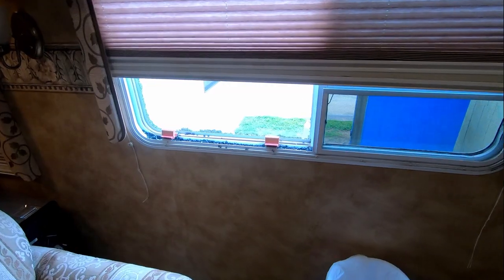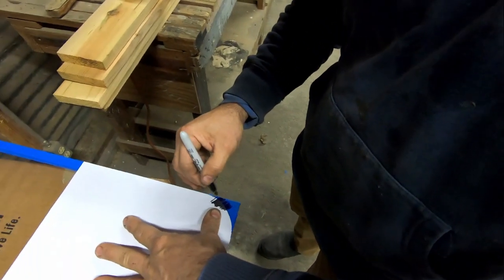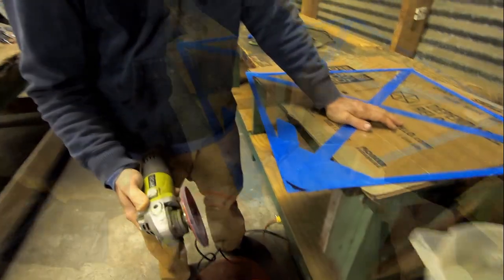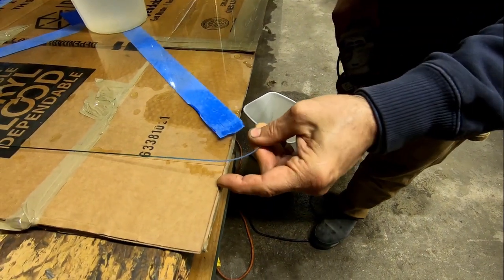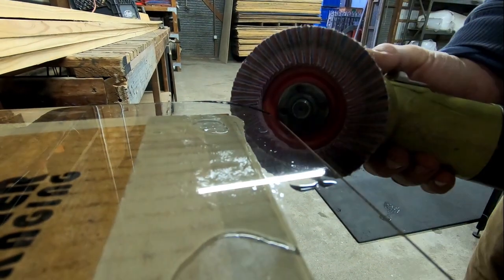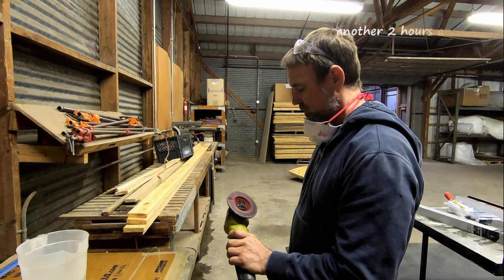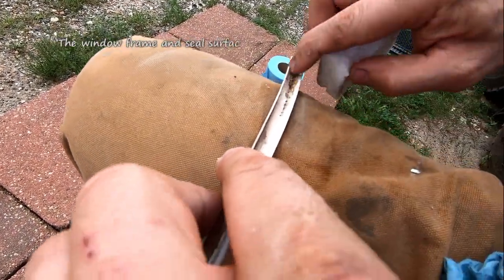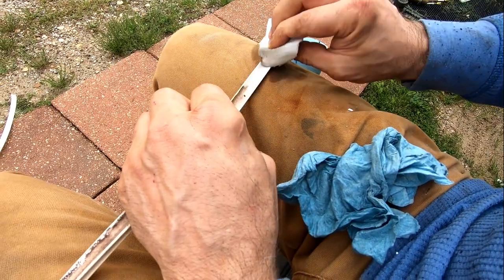Complete DIY RV Window Replacement | Shaping/Cutting/Grinding Curved Glass, Pane Installation, Tint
We found a broken window when we checked on our 5th wheel travel trailer during the COVID-19 quarantine.  Because all area glass repair shops were closed (even the emergency lines), we decided to take on the temporary repair ourselves and managed to complete the project in a single afternoon for under $70.

Project sequence:

1) bought a 30" x 36" piece of glass from Lowes
2) had Lowes cut it down to 25" x 26 7/8"
3) ground curved corners into the glass pane with a grinder and flap wheel
4) applied automotive window tint to match existing windows
5) installed glass and seals

LOCATIONS
The RV
that may or may not be going with us to Belize)

CAMERAS
GoPro™ Hero4
GoPro™ Hero7
JVC™ Everio

EDITING SOFTWARE

Pinnacle Studio 21 Ultimate

MUSIC

"Smile" by Seppheiros

ACKNOWLEGMENTS

(unsponsored)
Keystone RV

Lowe's®

Lexel
Goof Off®

Magic Eraser®

Any use of logos, trademarks or business names conforms to

This video is an unsponsored representation
of our DIY projects.

All opinions are ours alone.

Follow more of the adventure on Facebook